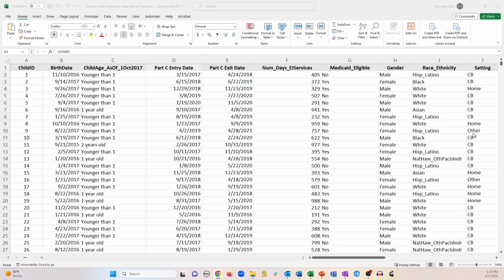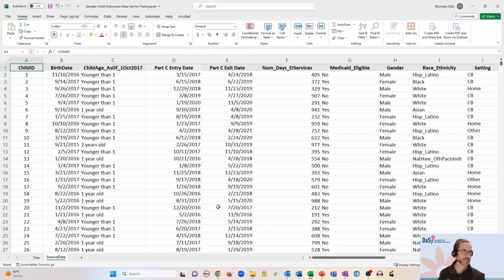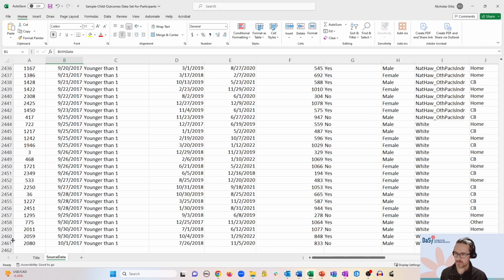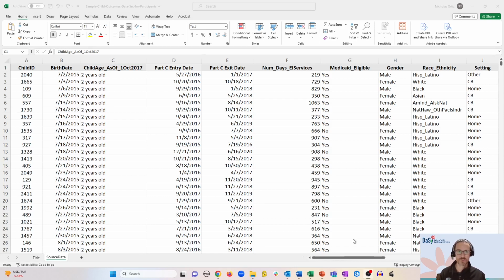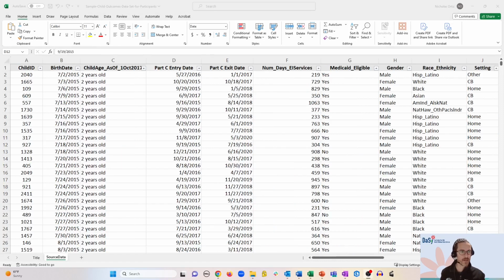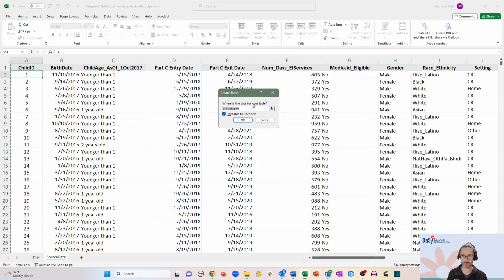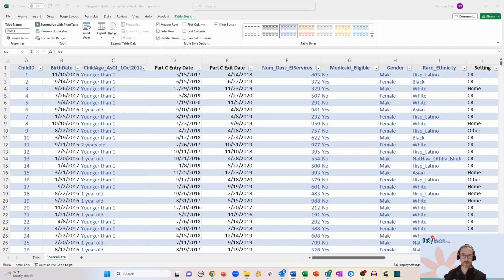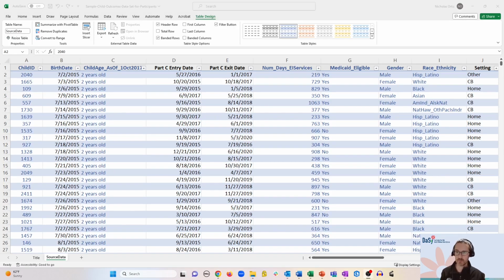Pivot Tables 2. Prepare and format source data. EC Data U by The DaSy Center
Are you feeling overwhelmed by all the data you have on hand? Are you looking for an easy tool to help you begin analyzing your data? In this video tutorial series, you will learn about the pivot table, a powerful tool in Microsoft Excel that lets you quickly slice and dice your data in numerous ways. You will never look at data analysis the same way again!

Early Childhood Data University by The DaSy Center.

Developed under a grant from the U.S. Department of Education, H373Z190002. The contents and resources do not necessarily represent the policy of the U.S. Department of Education, and you should not assume endorsement by the Federal Government. Project Officers: Meredith Miceli and Amy Bae.